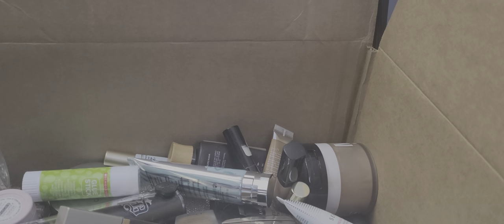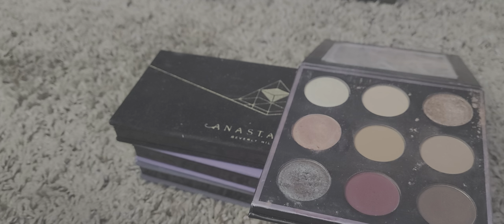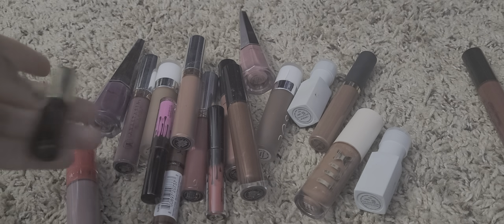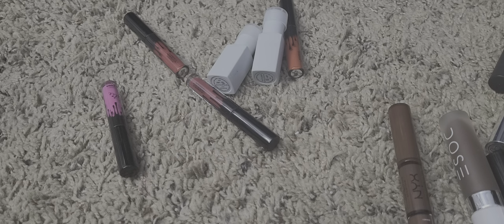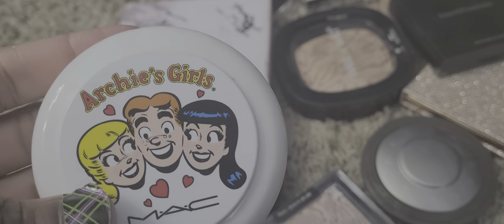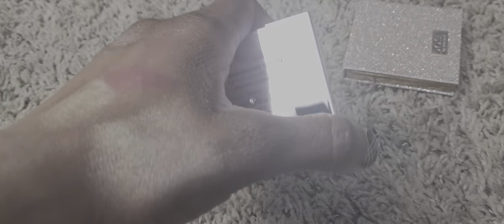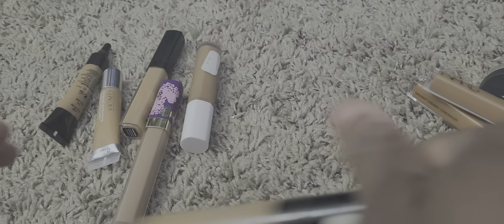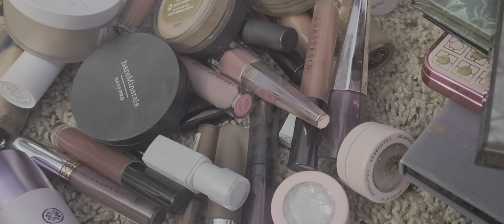It's a declutter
I'm doing a whole collection declutter,
here are the items that are leaving my possession